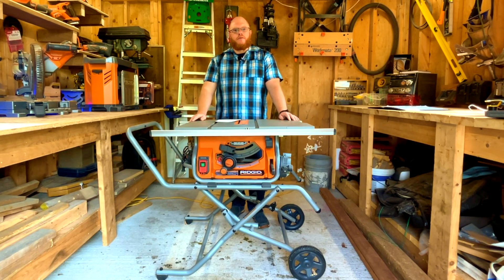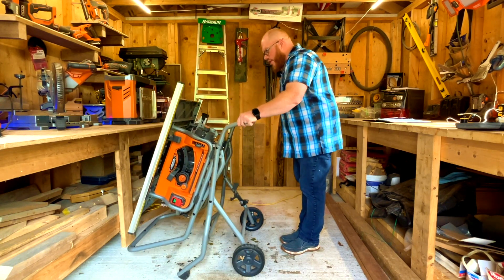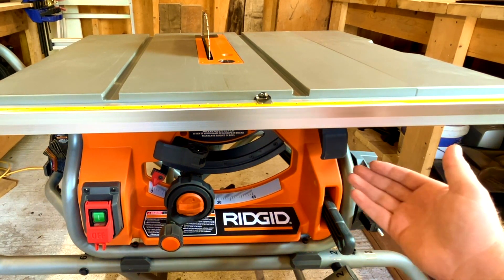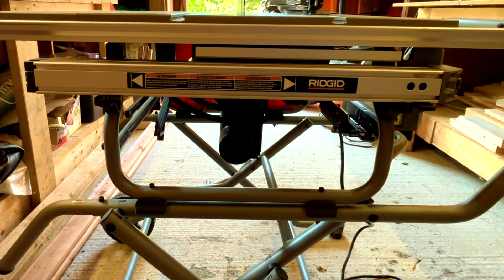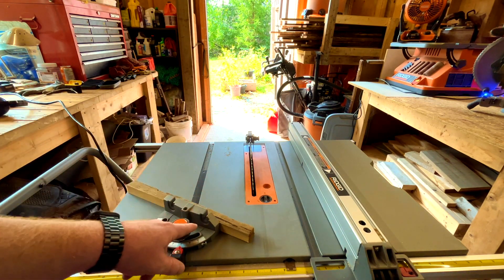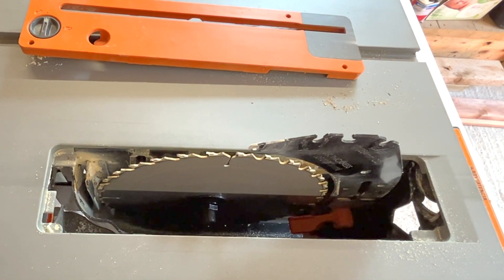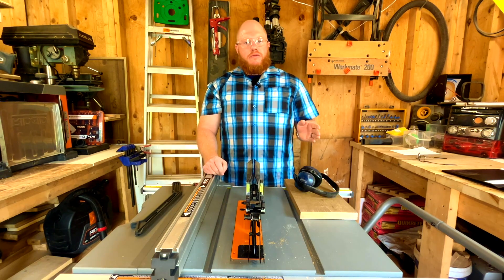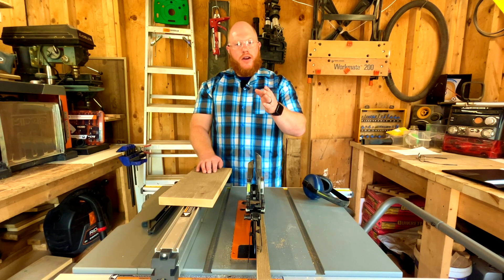RIDGID 10" PRO JOBSITE TABLE SAW- REVIEW!!!!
This Video shows you a first Introduction view of RIDGID's Table Saw, the powerful,15AMP, 10inch PRO grade!! If you used  RIDGID's products then this saw will come at no surprise to its build quality. Cuts precise with little effort on the saw. Great Tool no matter the size of your shop. Dan.

About Me:

Hello, my name is Dan Shannon. I  grew up in a small town in New Brunswick, Canada. At a young age, I started working with tools. One of my favourite projects was using a scroll saw to make an old fashioned sleigh ornament in grade 8. As an adult I dove back into my love for woodworking. I’m married with two precious little girls, and I do my own renovations on the house. Also, I like to build my daughters and my wife useful keepsakes out of wood in the shop. I started this YouTube channel in March of 2023 because I wanted to share the knowledge I had over the years working with tools, as well as sharing the quality of rigid pro grade tools and their service agreement. I’m not a professional by any stretch and I don’t claim to be. I would just like to help those who want to start a shop like I did. I really enjoy helping people especially with shop related topics. so whether you’re a professional or beginner we can all learn from each other out in the shop. I greatly appreciate it.

This content is based on personal experience and is not professional advice. Individual circumstances and tools may vary; use this information at your own discretion.